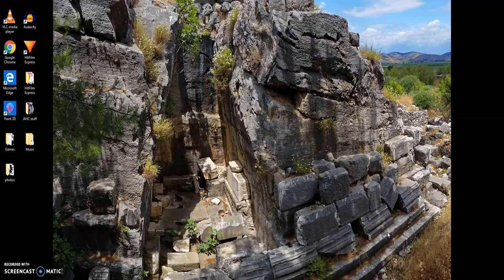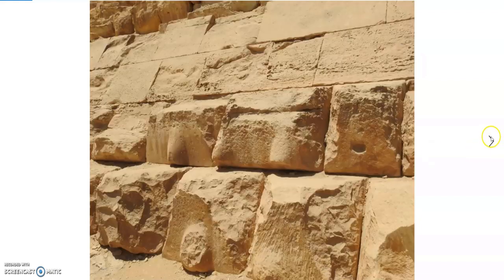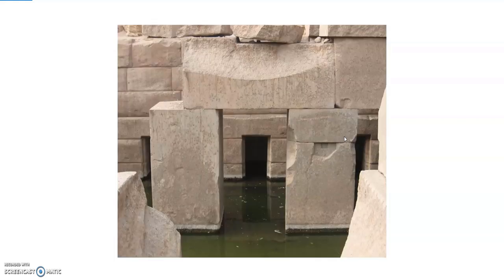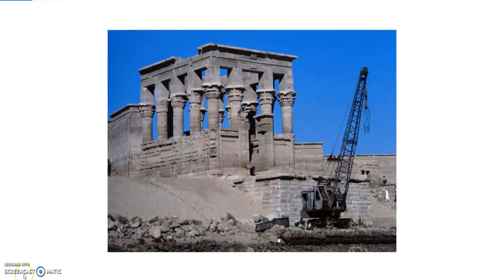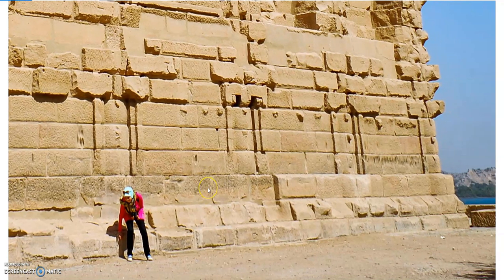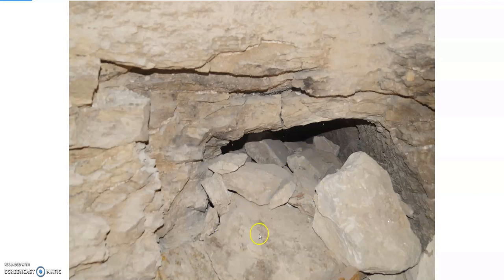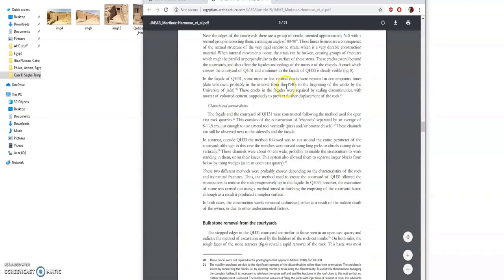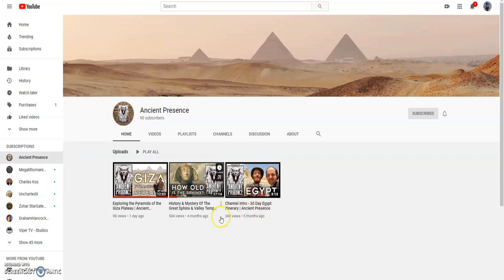Nubs in Egypt